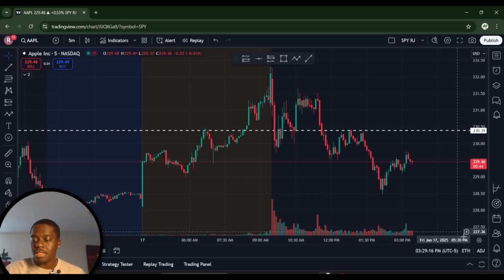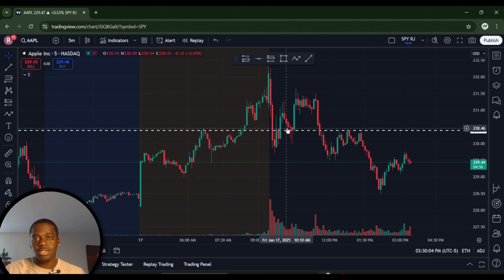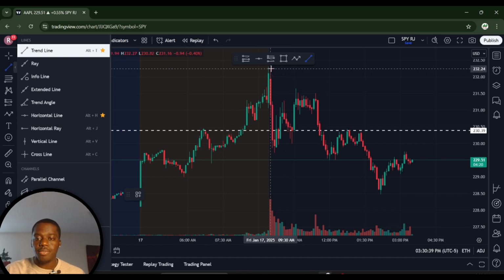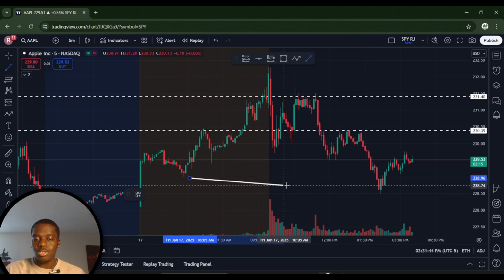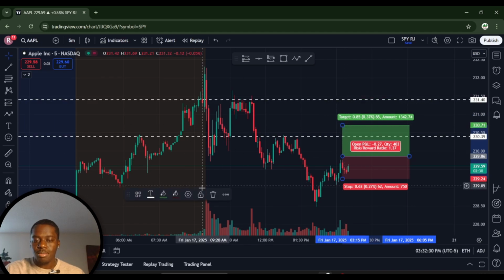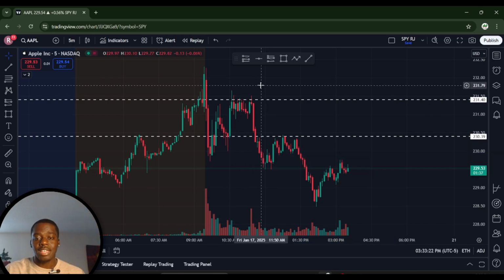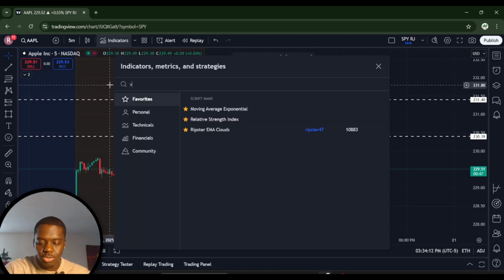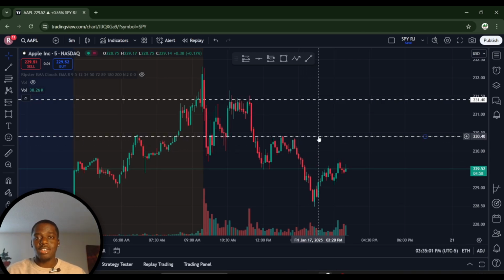How to set up Tradingview for beginners